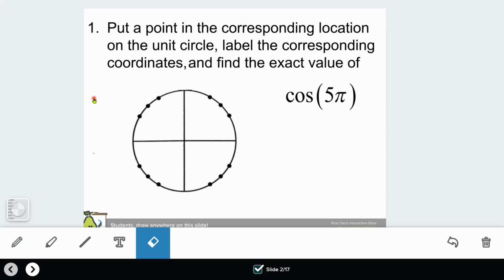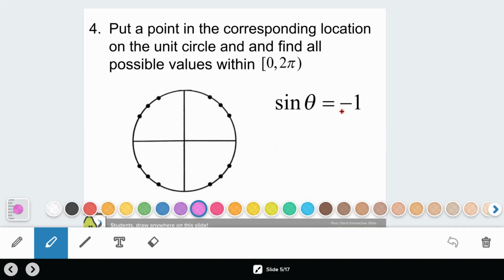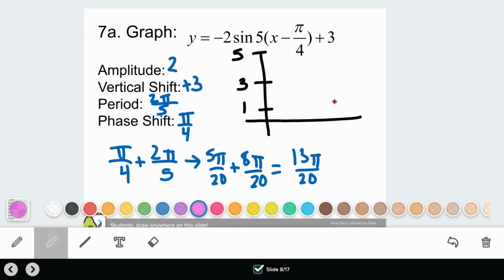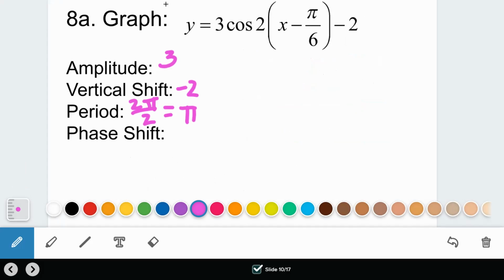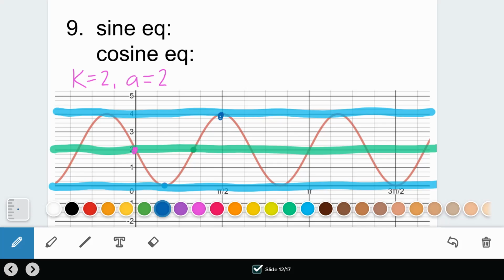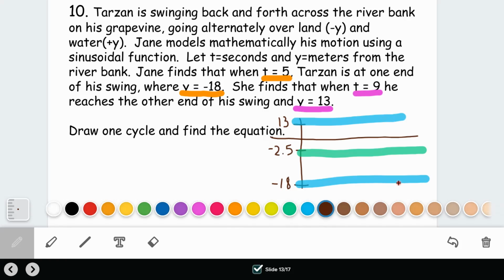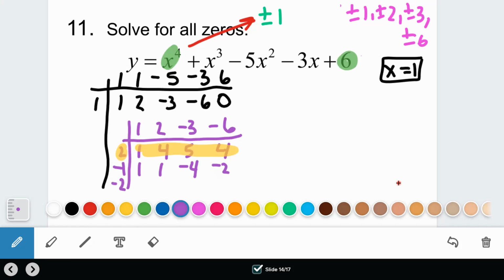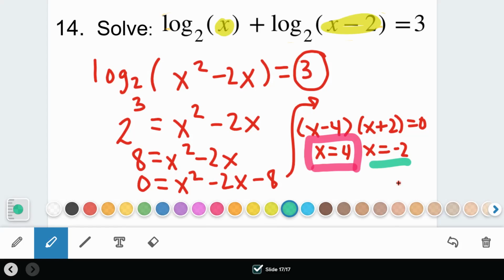Int3 Ch 9 Pear Deck Review for Test #2